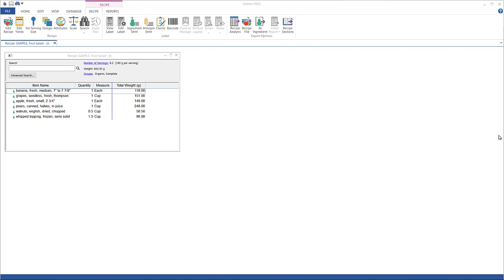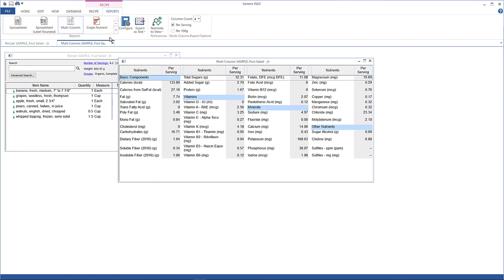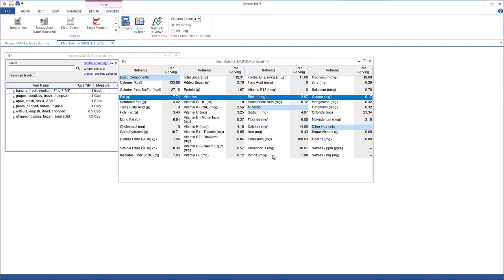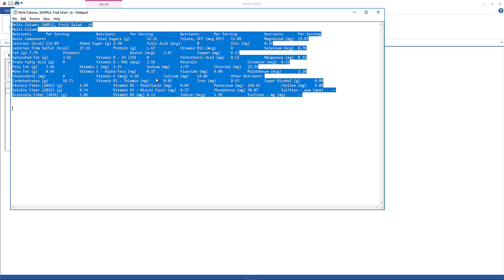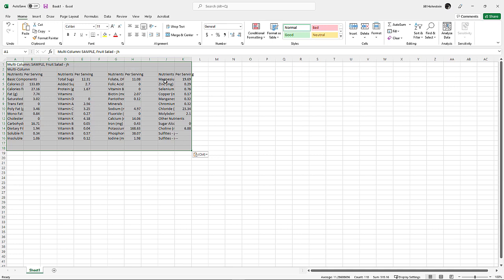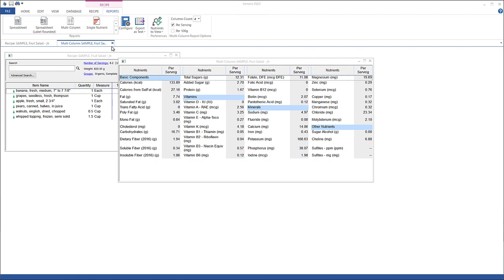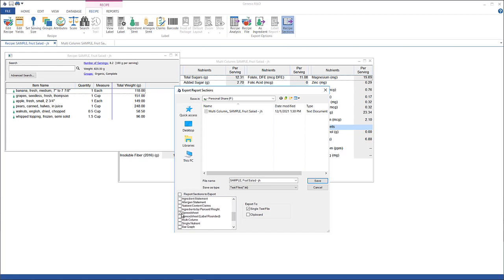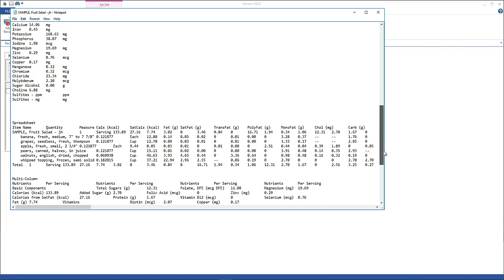Exporting Your Nutrition Data and Standard Reports to Excel in Genesis R&D Food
Should you need to share information as text so you can open the data in Excel, you can do so with the Export options. This tutorial will show you how to export one report, copy/paste a report, or export many reports at once.